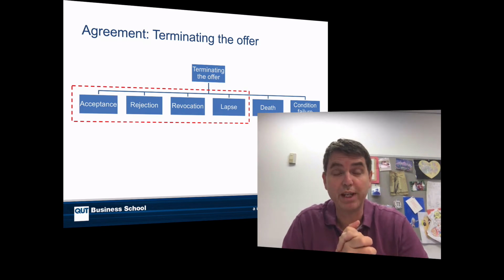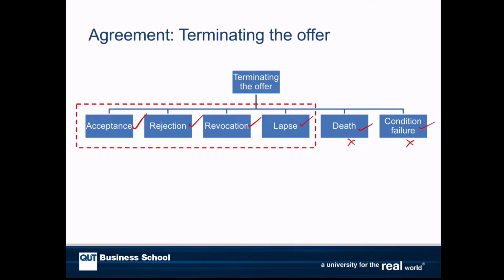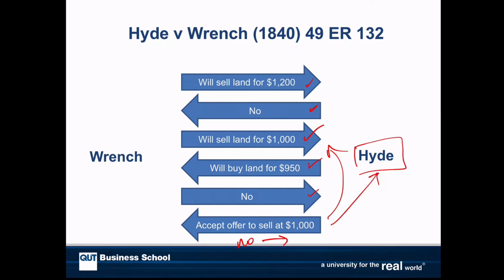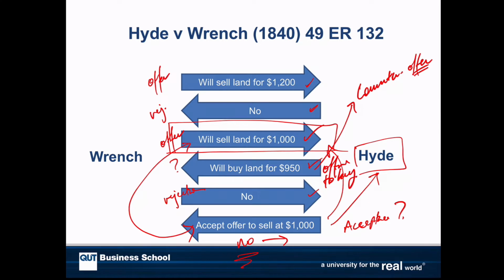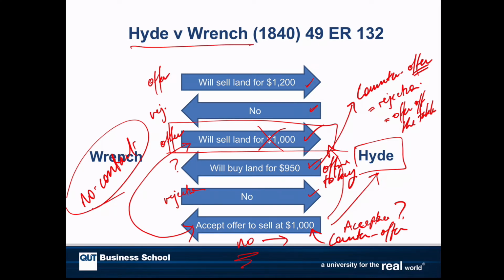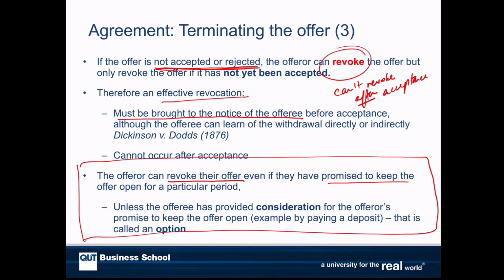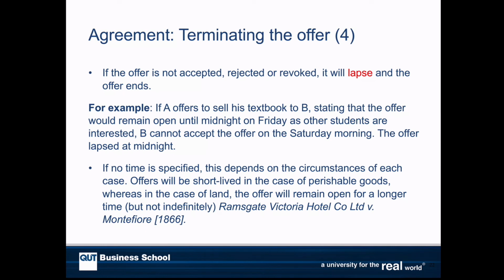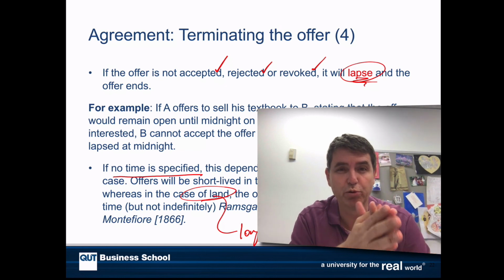19S1 BSB111 L8.3 Terminating the offer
How the offer can be terminated.